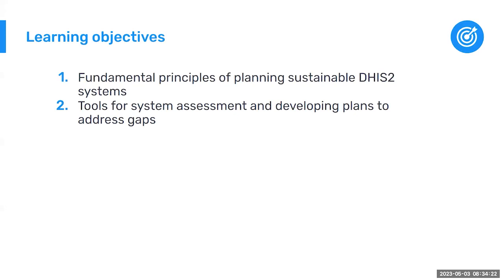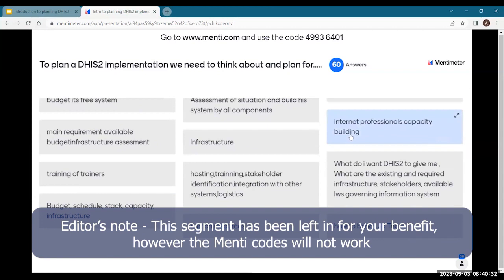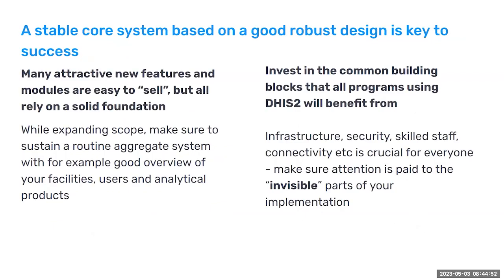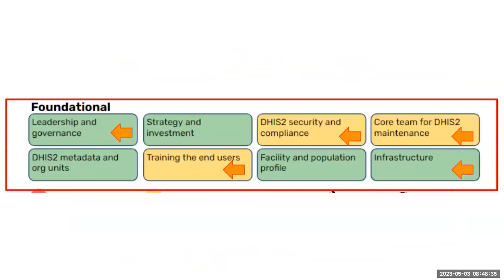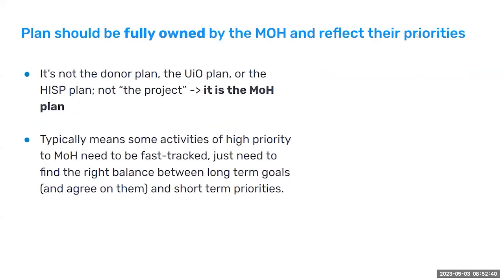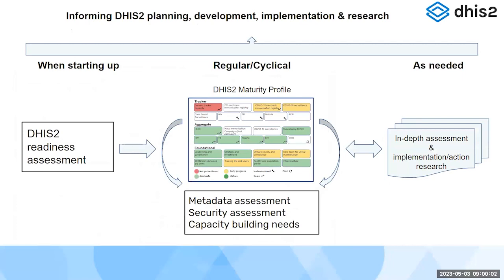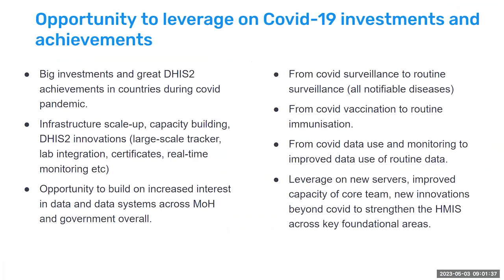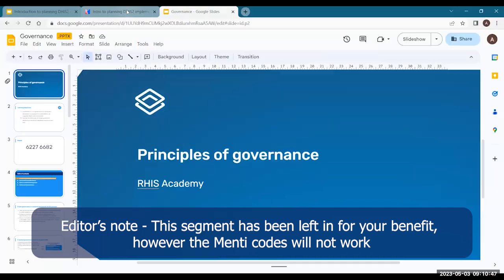Implementation Planning - Day 3 - RHIS Academy May 2023